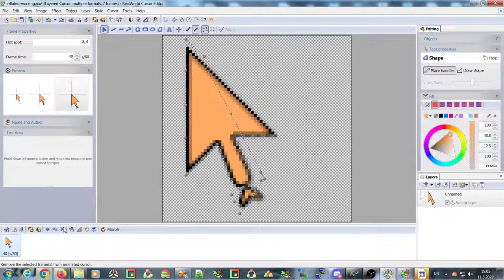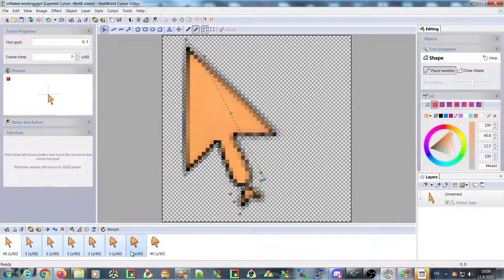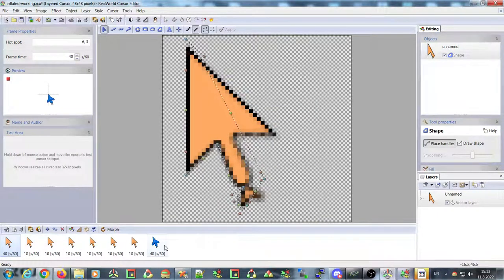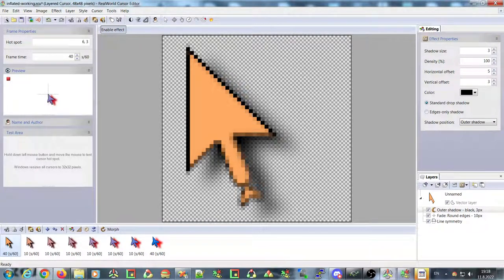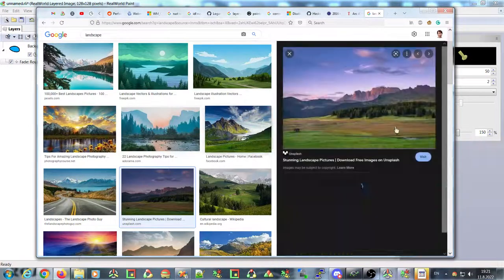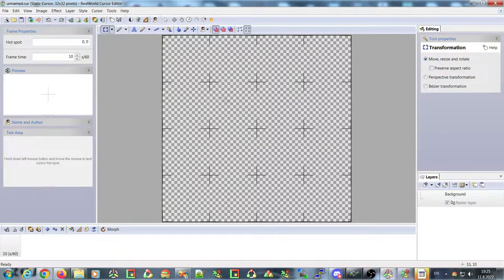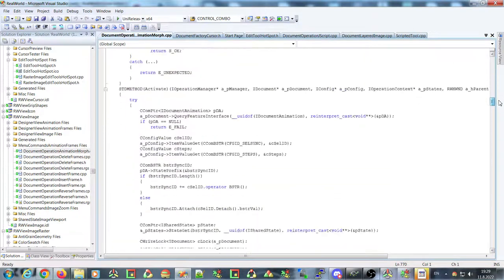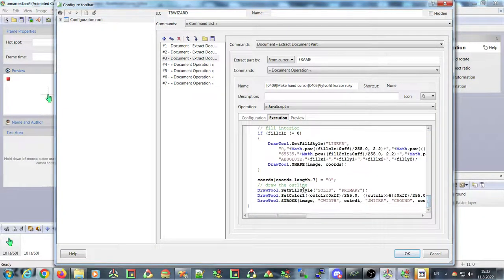Smooth animations in RealWorld Cursor Editor and Paint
Next version of the cursor editor will be much better at creating smooth and sharp animated mouse pointers. I will be demoing how I have been using vector layers and a new function for frame interpolation when I was creating my latest cursor set. There will, of course, be more info related to drawing and animating.